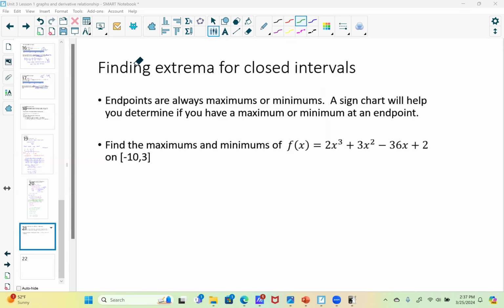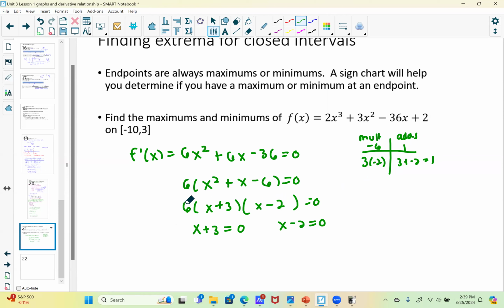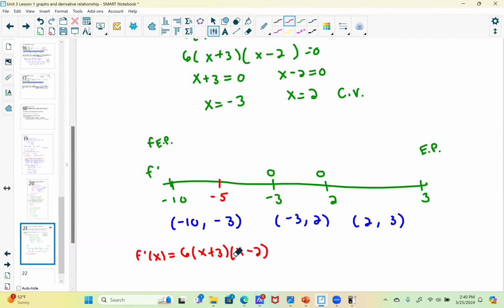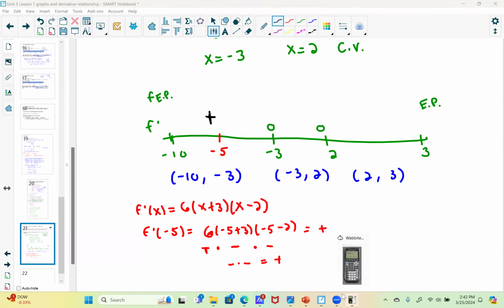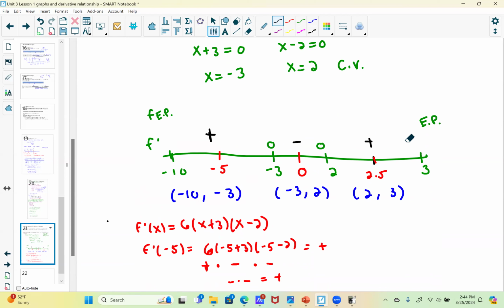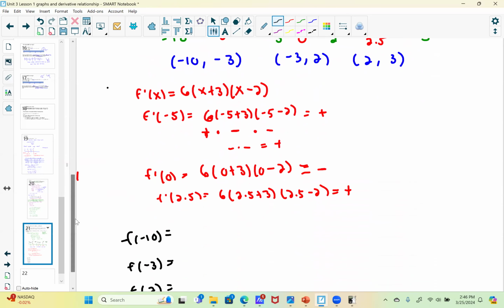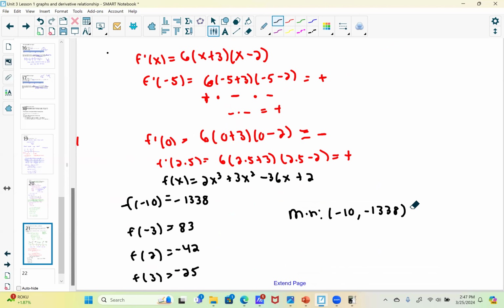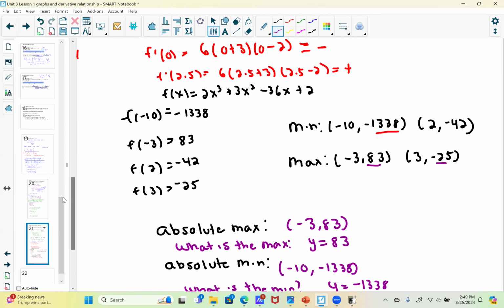Absolute Maxs and Mins - [closed interval]